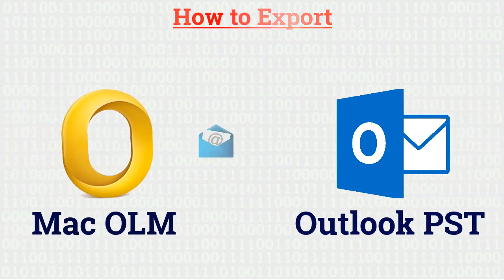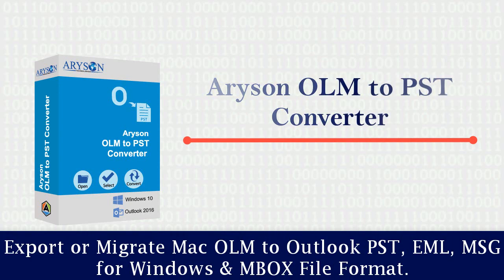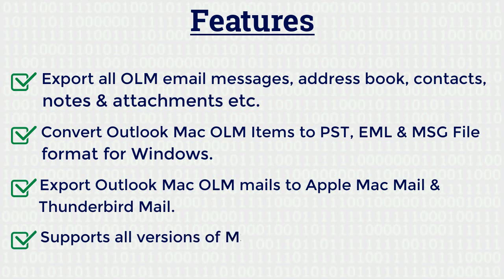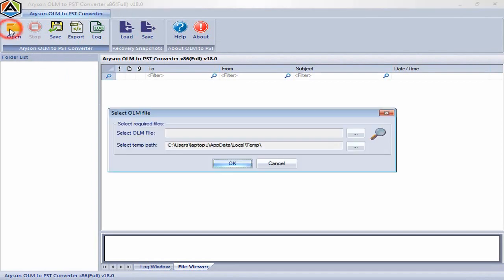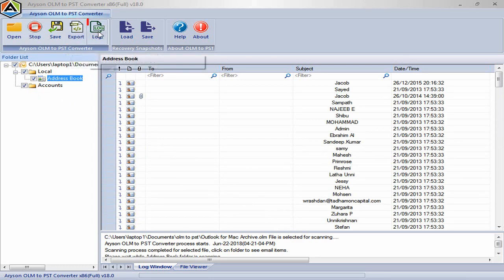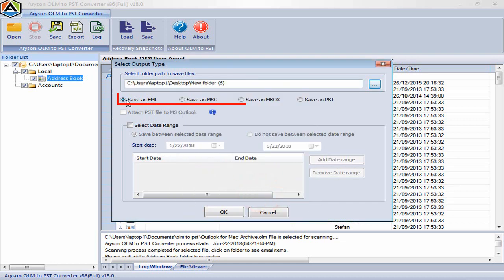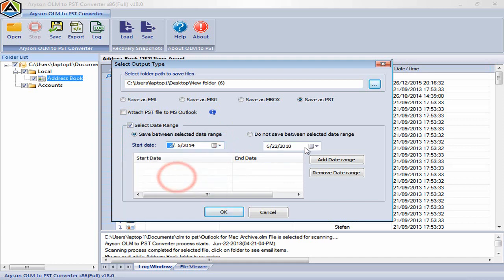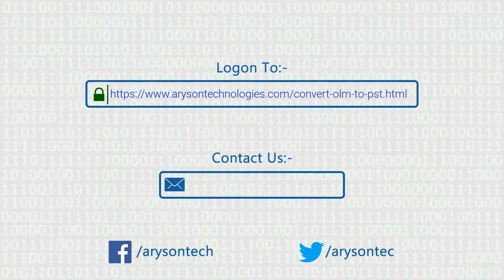OLM to PST Tool to Open OLM File & Export Mac OLM to Windows Outlook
OLM to PST Tool allows to open OLM file and export Mac for Outlook OLM File to Windows MS Outlook PST file without any data loss. It also convert Mac OLM file to Apple Mac Mail (MBOX). OLM to PST Converter software allows to convert OLM mail for Mac Outlook into Windows Live Mail (EML) file format.

Software Features

It allows to Import a .pst file into Outlook for Mac from Outlook for Windows
OLM Converter software import an Outlook for Mac .olm file into Outlook for Windows
This software Open Outlook for Mac .olm file to Windows Outlook .pst?
Best OLM to PST tool to Open, Read & View OLM file Without Mac Outlook in Windows